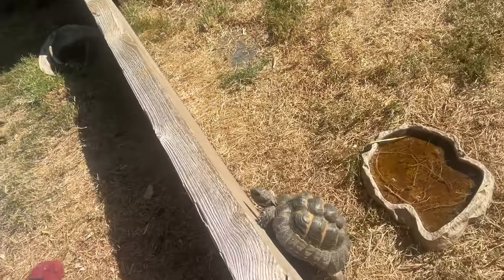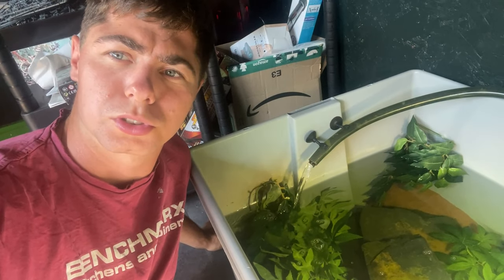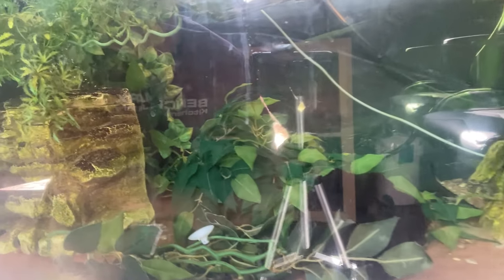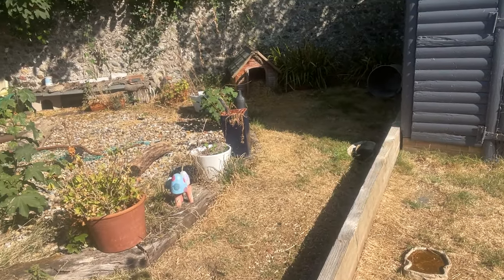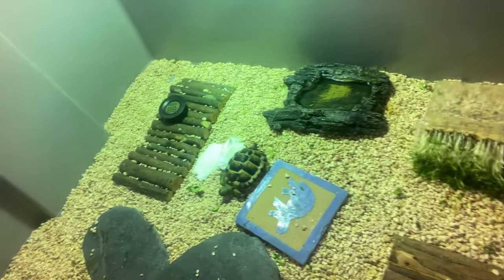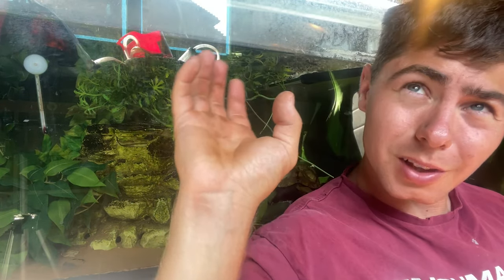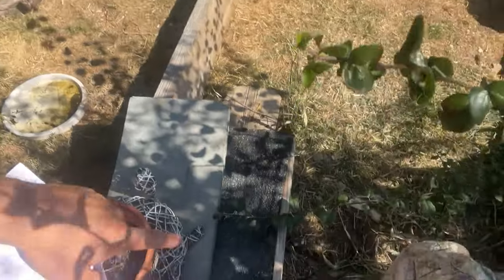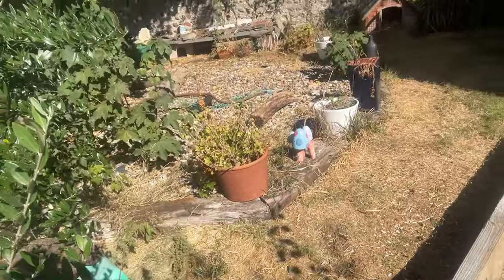Can Turtles or Tortoises overheat???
In this video we talk about what to do if Turtles or Tortoises overheat and how to spot it. If you spot your tortoise with any of these symptoms then please seek help from a vet.

If there are any questions please leave a comment in the comments section.

The Turtle Whisperer channel is based around Turtles and Tortoises from various species. The videos range from care videos to habitat set ups, conservation, feedings and more.